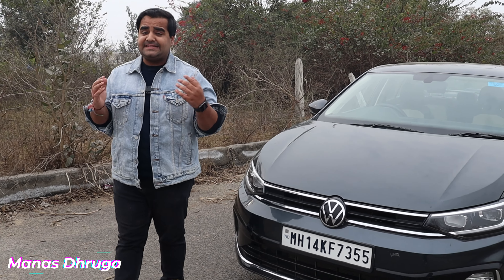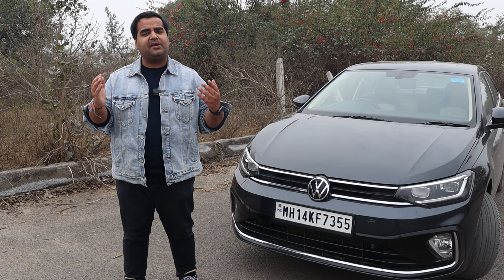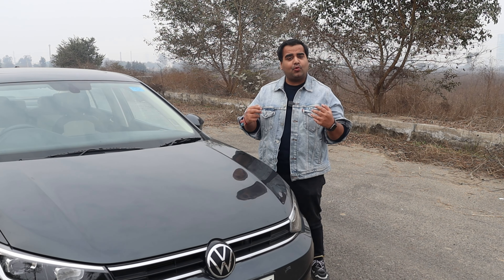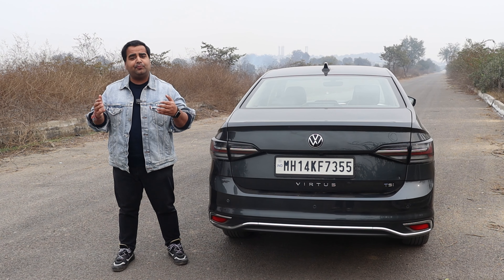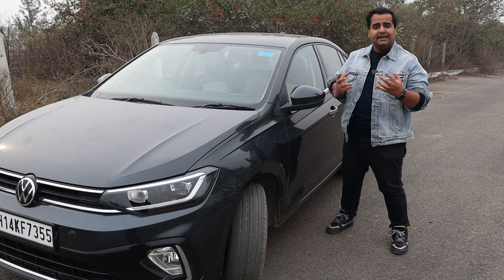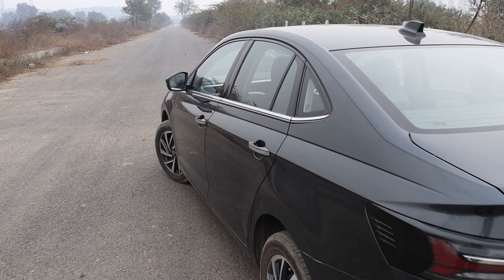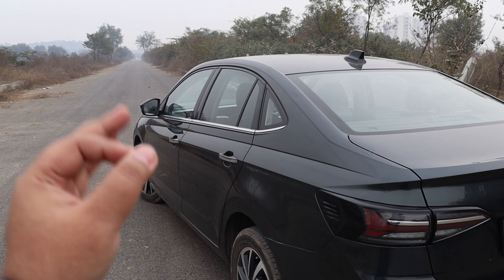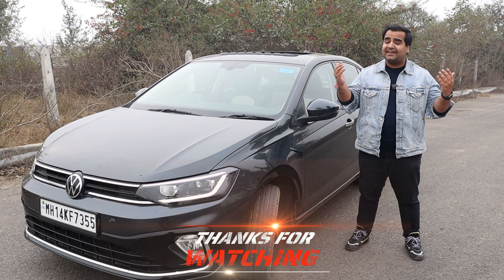A Visit to Volkswagen Factory | Manufacturing the Safest Cars | Autogeek Group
Recently we got an opportunity to visit the Volkswagen Car Factory located at Pune, Maharashtra. There we saw that how @Volkswagen_India manufactures the safest cars.
We thought to share some information with you. So here is it.

Do like this Video & share with your family & friends.